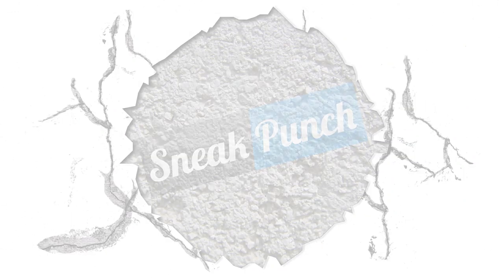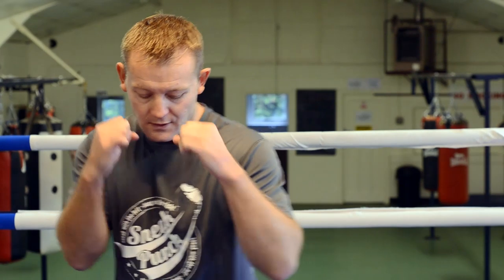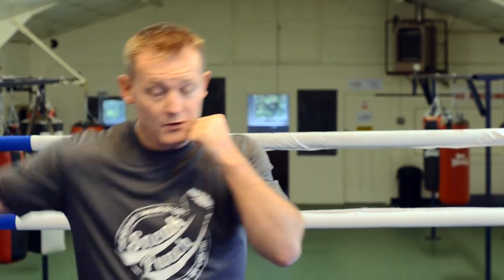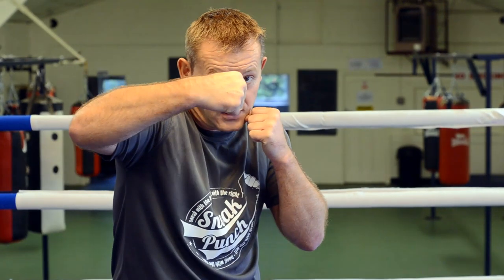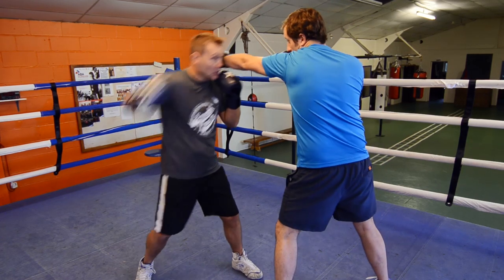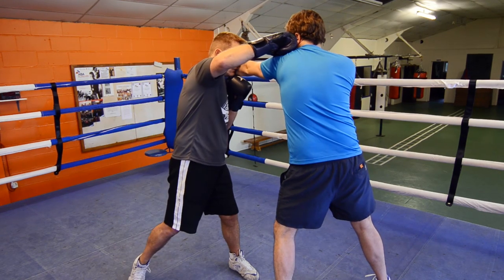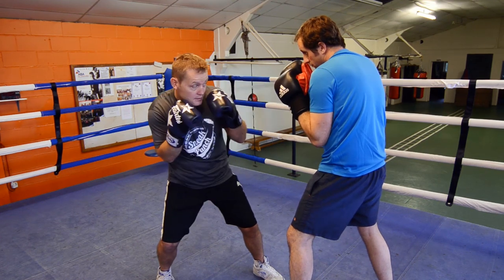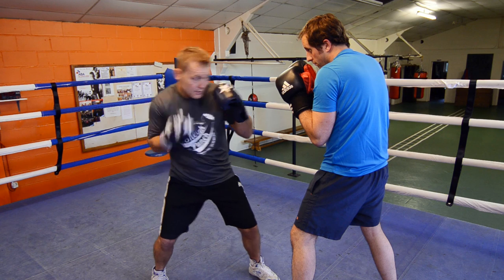Right Hook - Learn Boxing (Quick Videos)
Landing a decent right hook can be a finisher in a boxing contest. To connect this properly, with as much force as possible, you need to make sure you body is lined up correctly, with all your weight pinpointed at the point of contact.

From your guard position (based on Orthodox stance) slightly drop your right hand and circle it forward towards your opponents head (temple or jaw). Keep your forearm, elbow and fist as horizontal as you can (this can depend on the height of your opponent). As you turn your hips with the punch, twist your back leg, rotating on the ball of your foot and pushing up from the floor to add extra power.

Happy Training!

Cornelius Carr
former BBBofC British Super-Middleweight &amp; WBF World Middleweight Champion